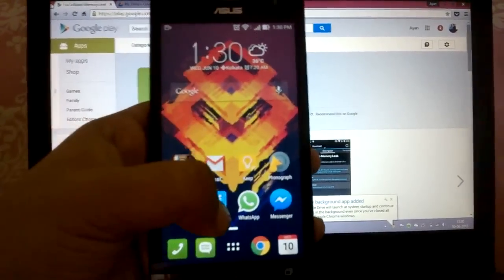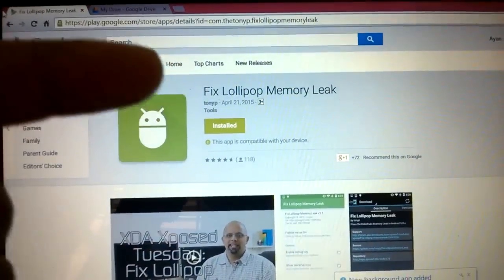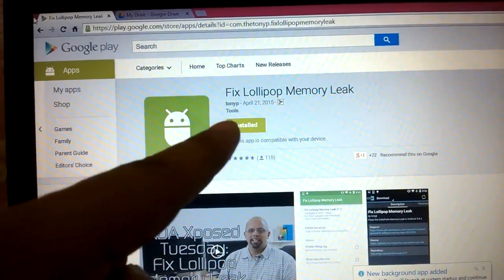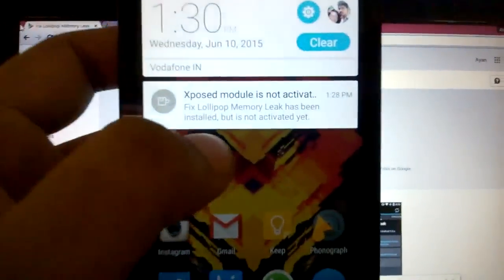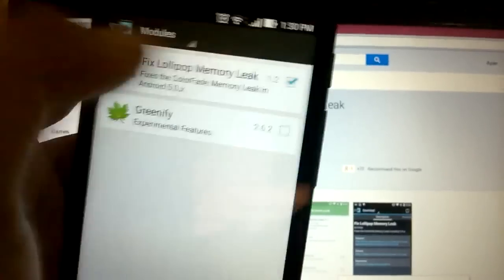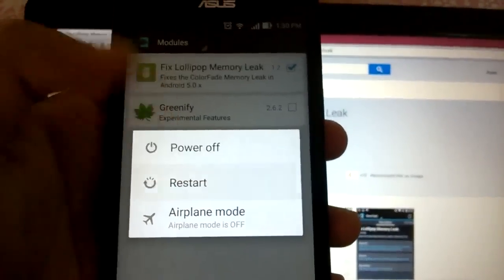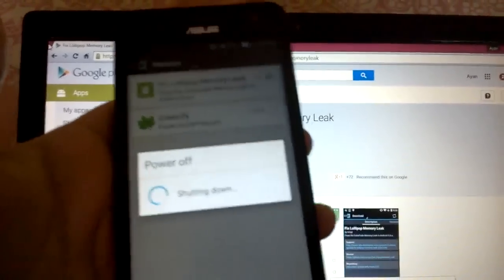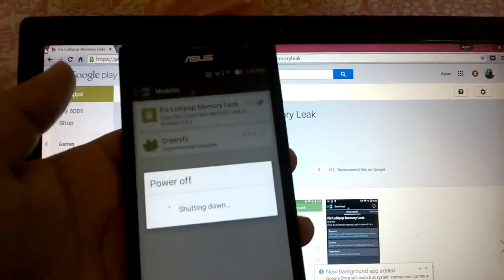Fix Memory Leak in Android 5.0 for Intet(x86) devices. [ZENFONE 5]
This fix needs you to have Xposed Framework installed. This fix potentially solve the Color Fade Memory Leak issue that is fixed in the Android 5.1 release. So those who are still on Android 5.0 this is the best solution to fix it and REDUCE BATTERY DRAIN and APP CRASHES.